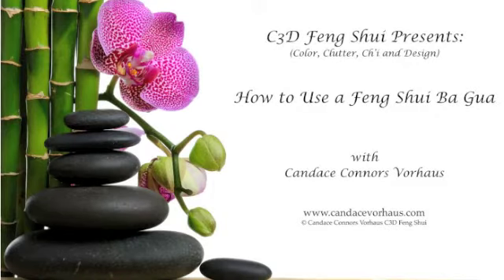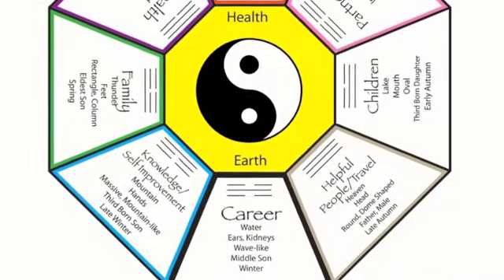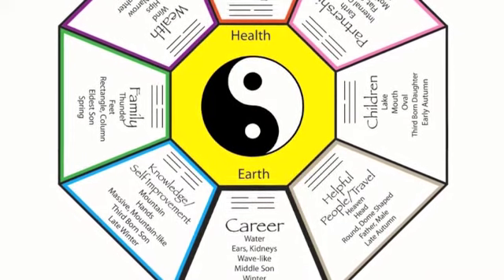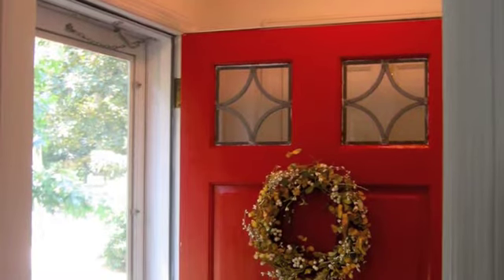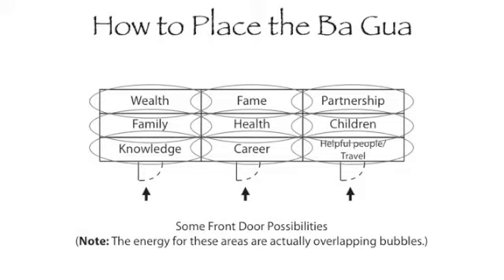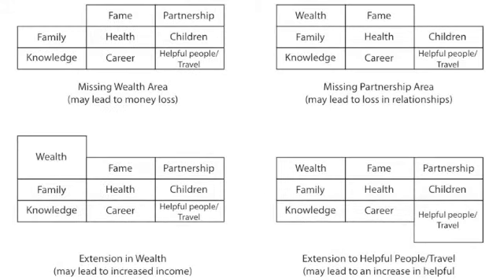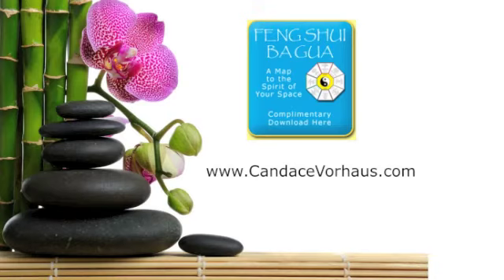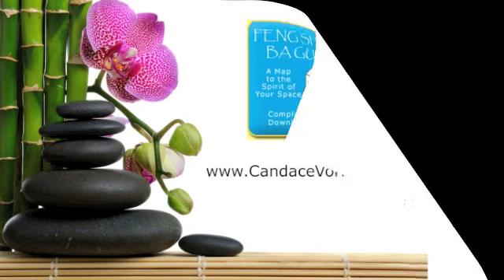How to Use The Feng Shui Ba Gua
Learn how to use the Feng Shui Ba Gua to determine the strengths and weaknesses of your home or business in the areas of health, wealth, family, career as well as other life situations.